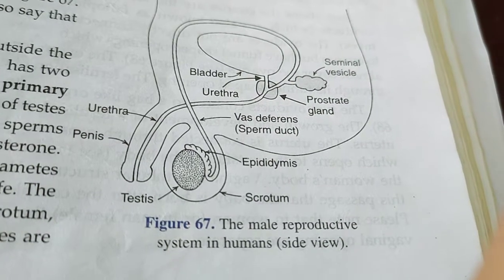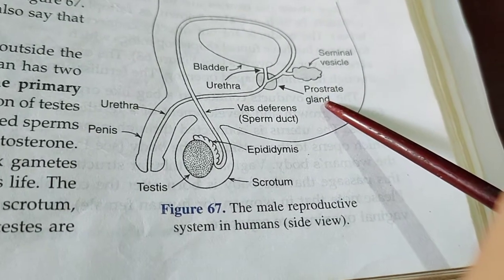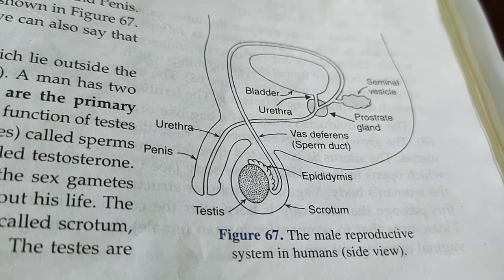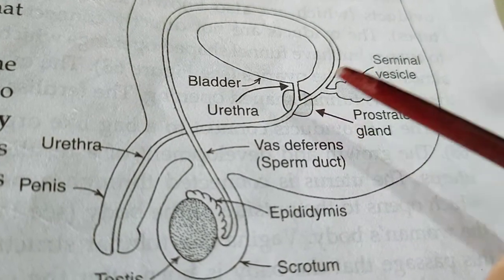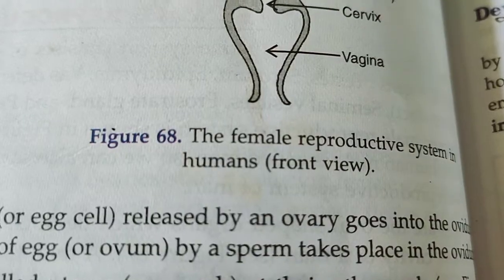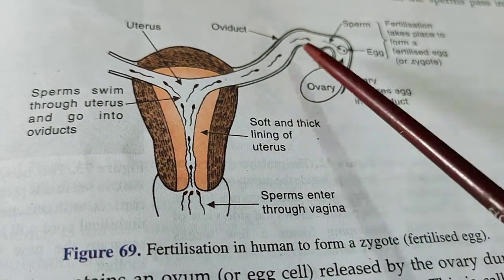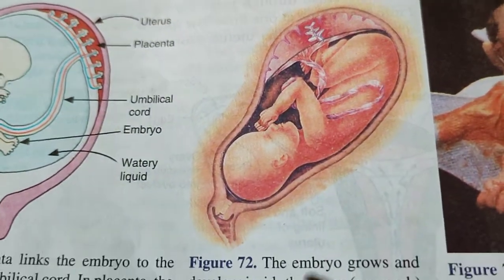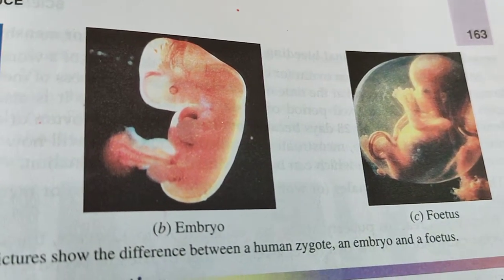Class X/Biology/ Reproduction/ Lecture 8/ Reproductive System in Human.